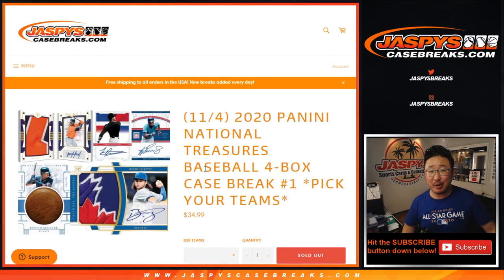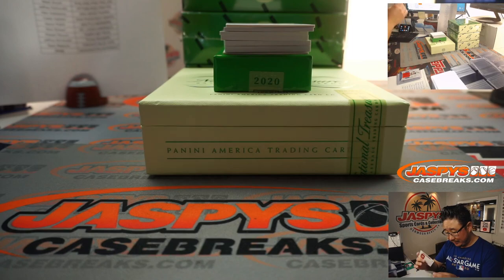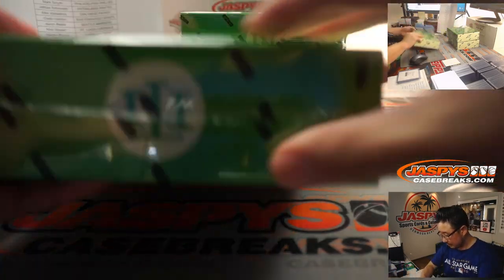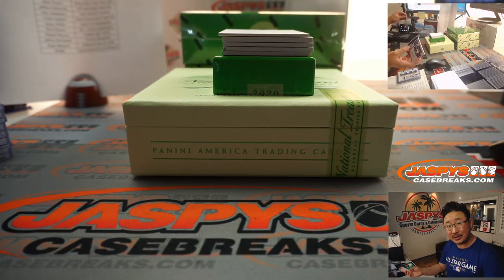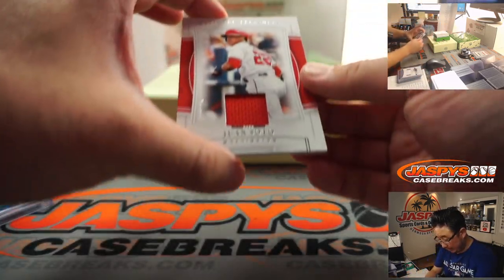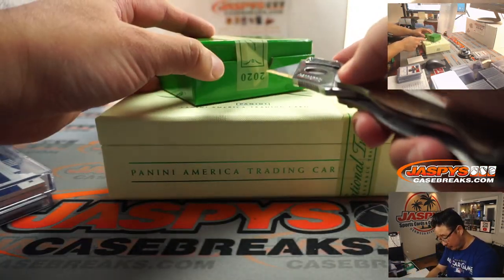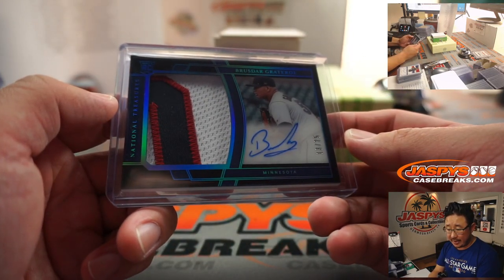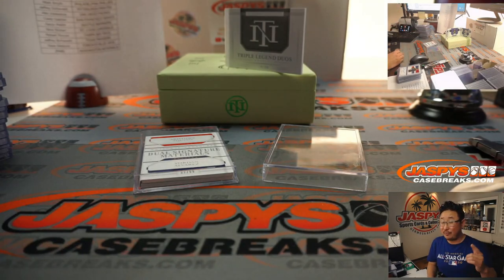W, 11.04.20 || 4Box PYT #1 || 2020 Panini National Treasures Baseball (MLB)